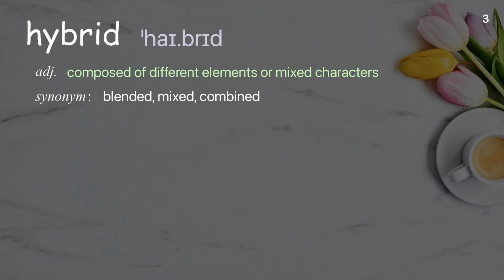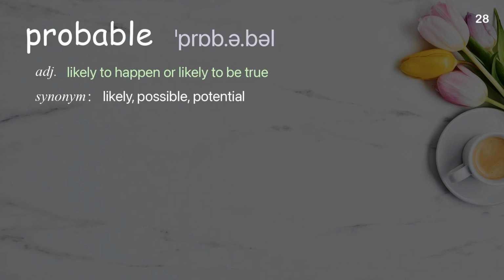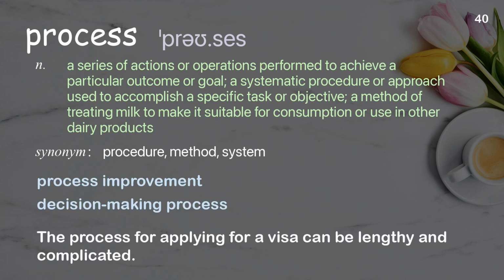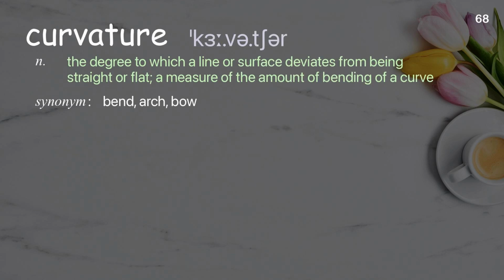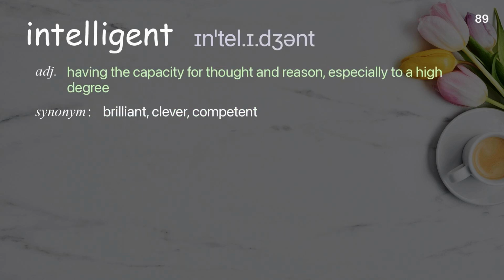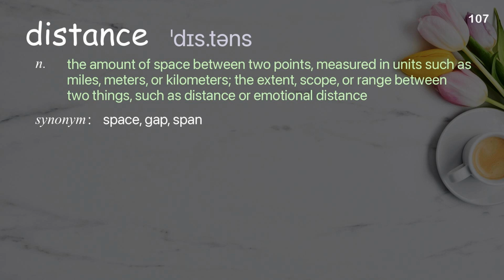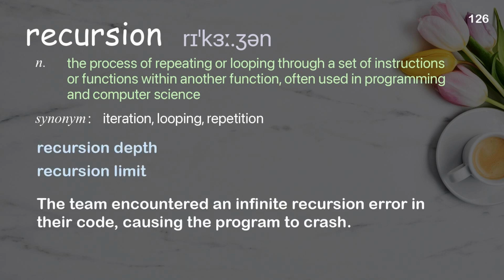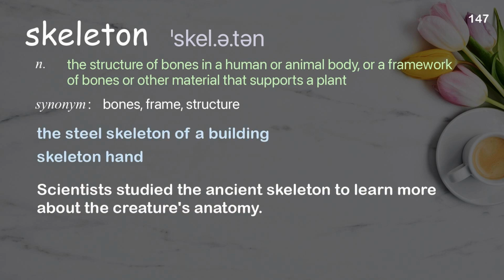149 Academic Words Ref from "Golan Levin: Art that looks back at you | TED Talk"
■PLEASE NOTE

■Reference Source
Golan Levin: Art that looks back at you | TED Talk